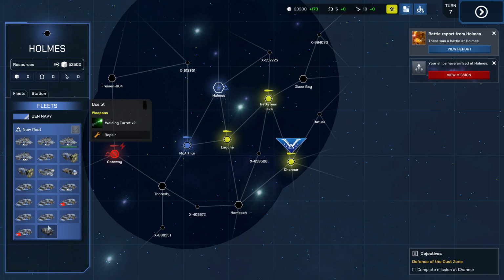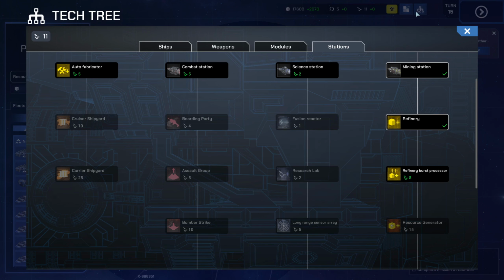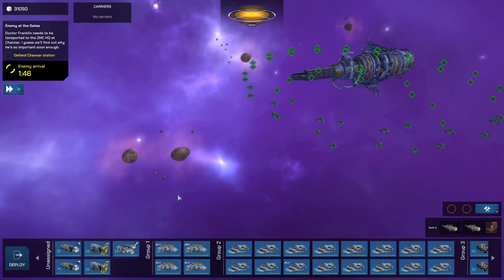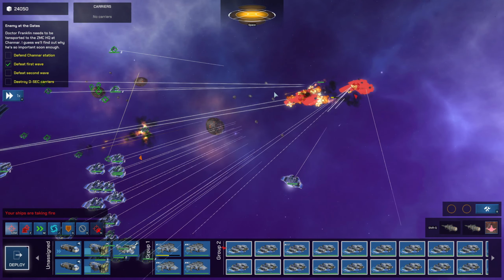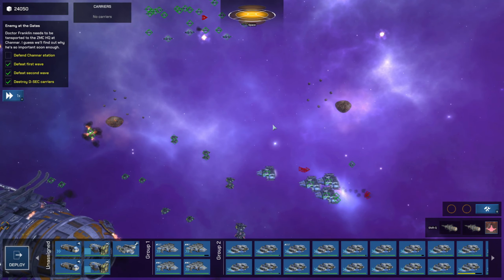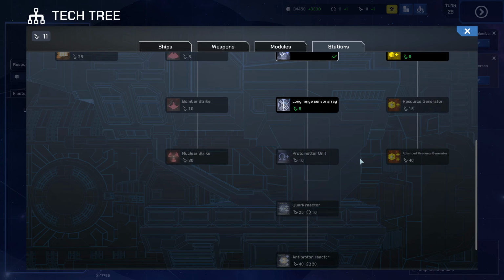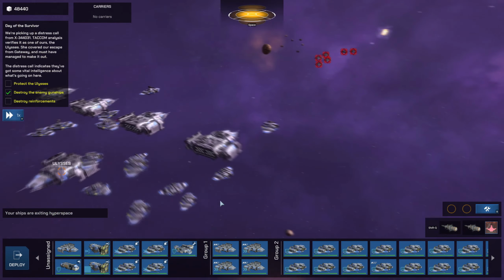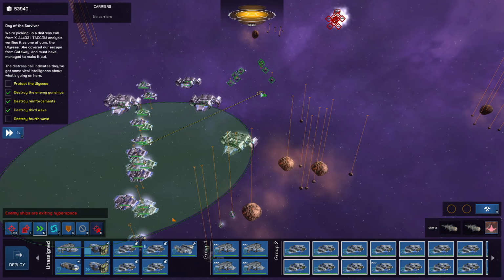Dust Fleet #3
We locate the Zoners seat of government just in time to rescue them and then rescue some more stuff as well from D-Sec in Dust Fleet, Part 3!

PC Specs
Case           COOLERMASTER MASTERCASE H500M GAMING CASE
Processor (CPU)  AMD Ryzen 9 5900X 12 Core CPU (3.7GHz-4.8GHz/70MB CACHE/AM4)
Motherboard          ASUS® ROG STRIX X570-F GAMING (USB 3.2 Gen 2, PCIe 4.0) - ARGB Ready!
Graphics Card  16GB AMD RADEON™ RX 6800 XT - HDMI, DP - DX® 12
1st Storage Drive          2TB Samsung 870 QVO 2.5" SSD, SATA 6Gb/s (up to 560MB/sR | 530MB/sW)
2nd Storage Drive 8TB SEAGATE IRONWOLF PRO 3.5", 7200 RPM 256MB CACHE
Power Supply  CORSAIR 850W TXm SERIES™ SEMI-MODULAR 80 PLUS® GOLD, ULTRA QUIET
Processor Cooling Corsair H115i ELITE CAPELLIX RGB Hydro Series High Performance CPU Cooler